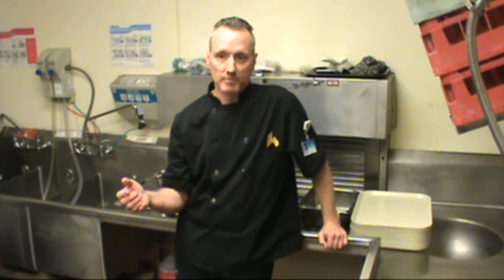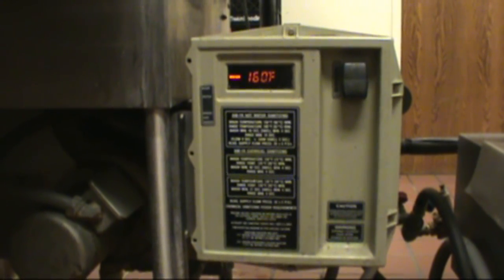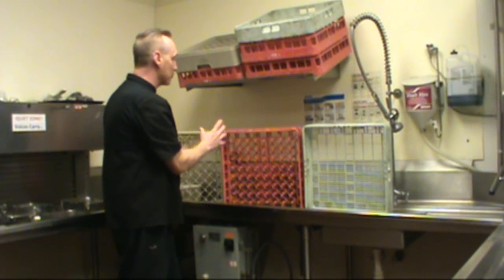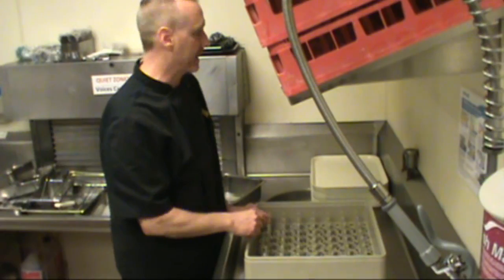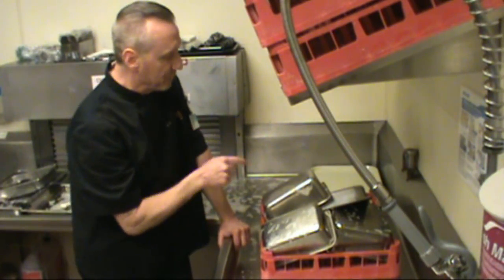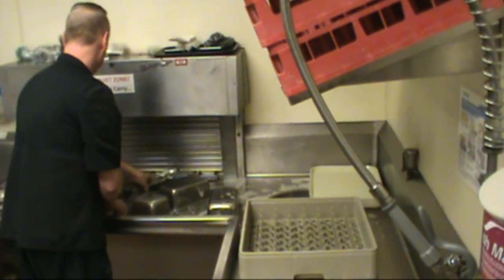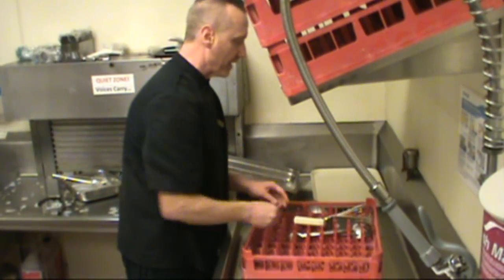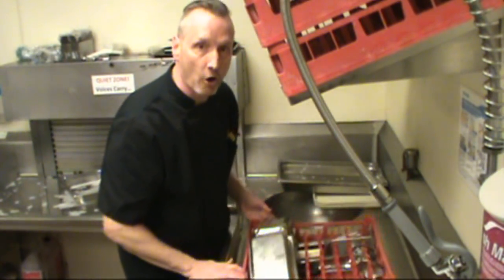KBMC Dish Room Training Module 1a 1280x720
Part 1 in a series of basic Dish Room training modules For KBMC.